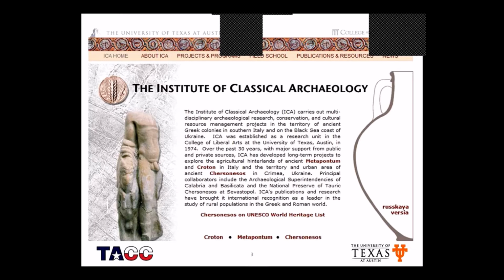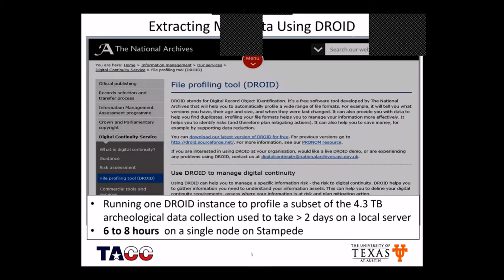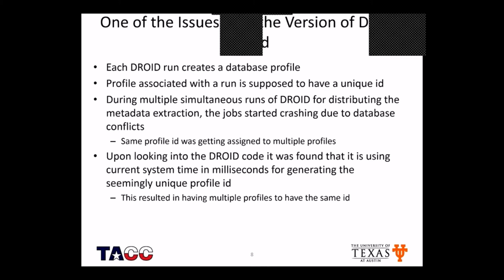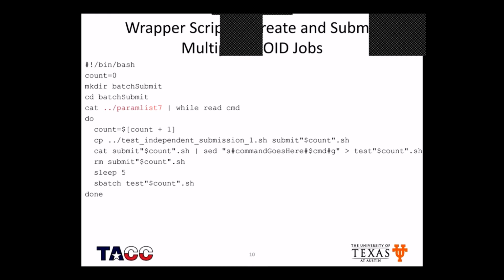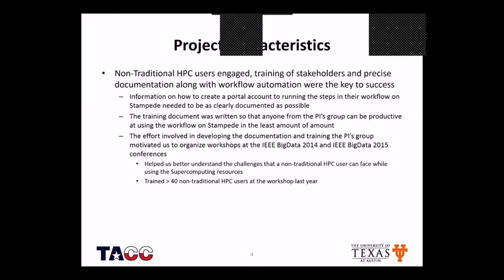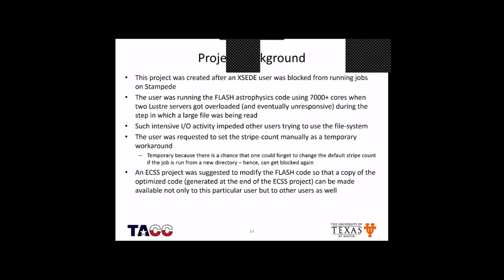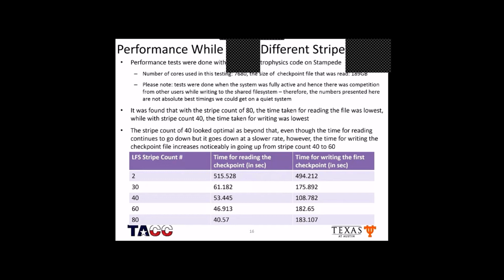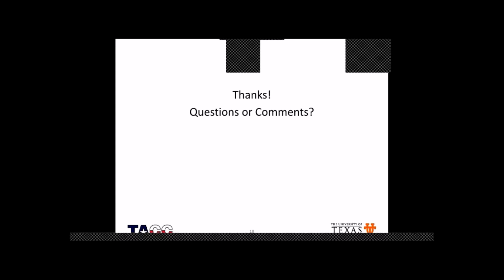A short story of efficiently using two open source applications on stampede